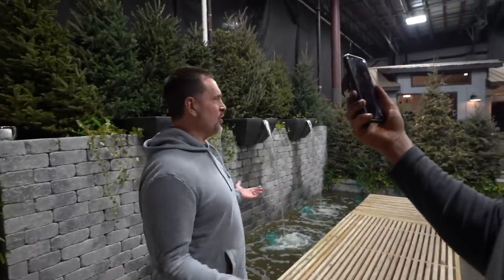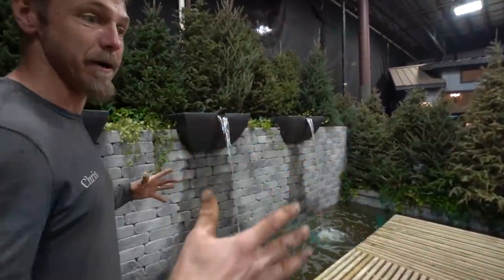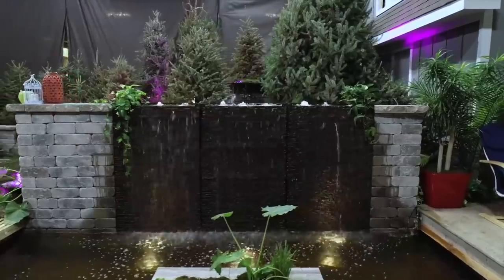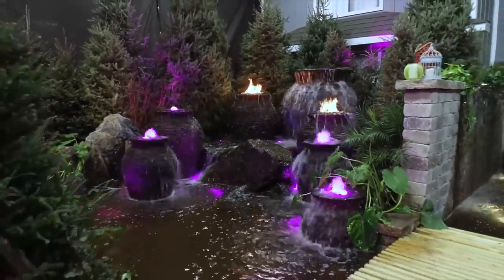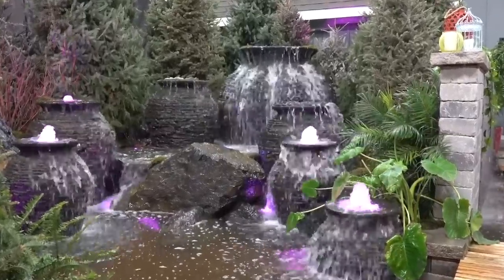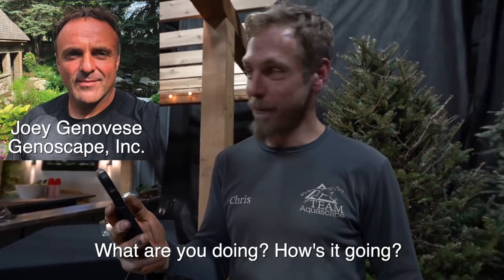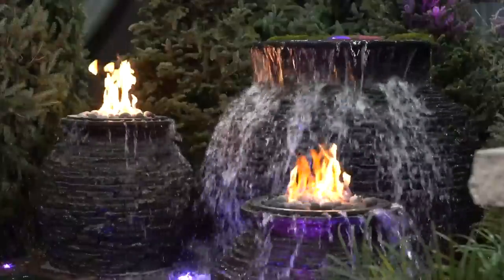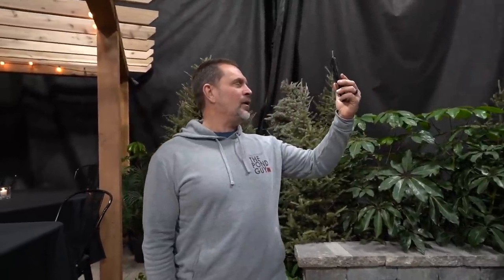INDOOR POND and FOUNTAIN TOUR - Final Reveal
Today's the big day! Join Chris for a tour of the indoor pond and fountain displays that are sure to blow you away. Thanks to Joey Genovese of Genoscape, Inc. in Canada for his amazing design.

Aqualand – Aquascape Inc. corporate headquarters:
901 Aqualand Way St. Charles, IL 60174